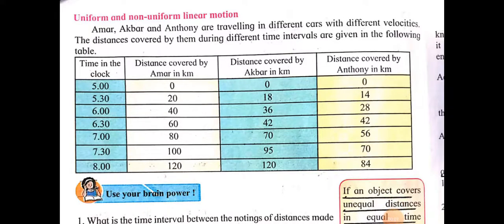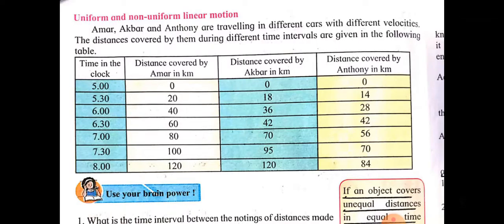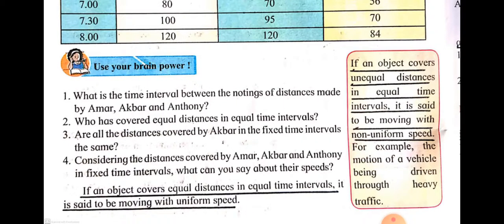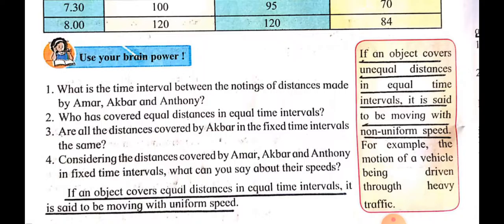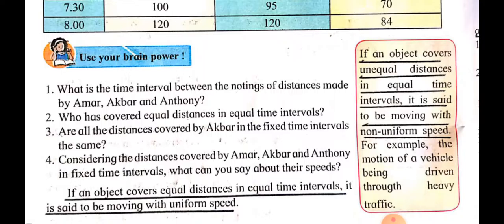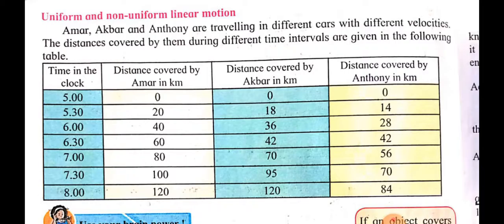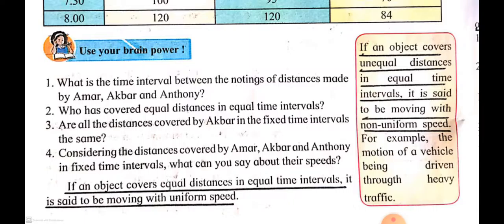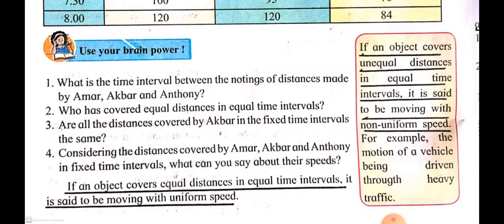Uniform & non uniform linear motion class 9